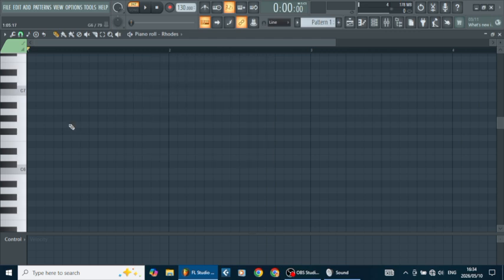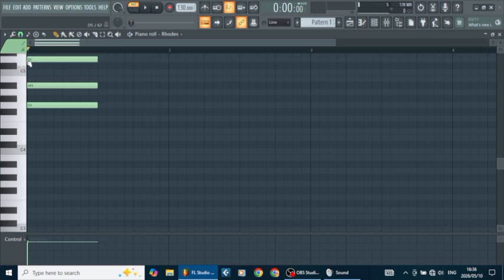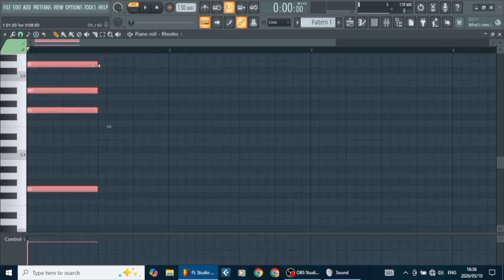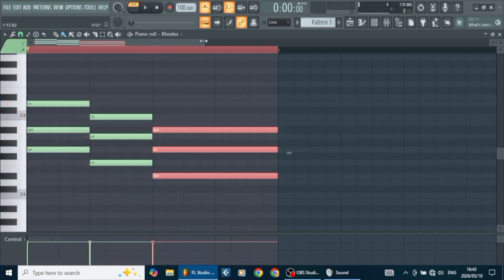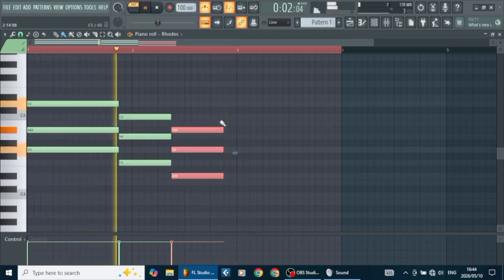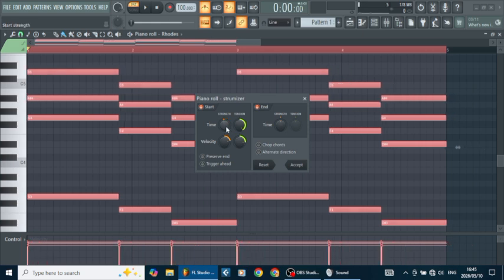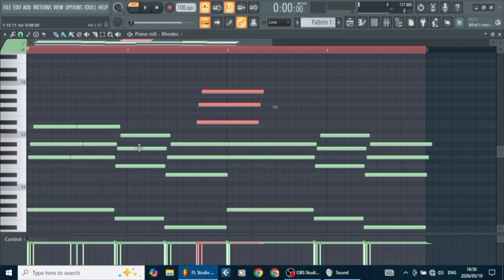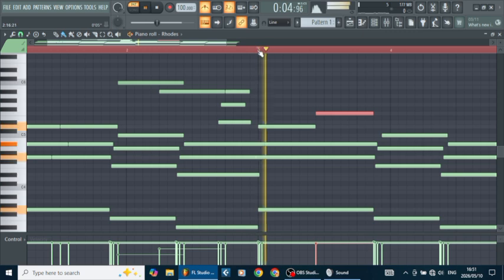How Do Pro Producers Build Chords So Quickly?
. Learn chords the easy way in FL Studio 🎹
In this episode I show you 1 simple methods to build chords fast.
. from the Piano Roll to Stamp Tool + scales.
. No music theory degree needed.
. Start making better melodies today.

listen to Dj Cymphonic Music on